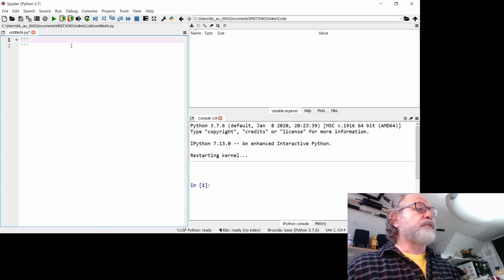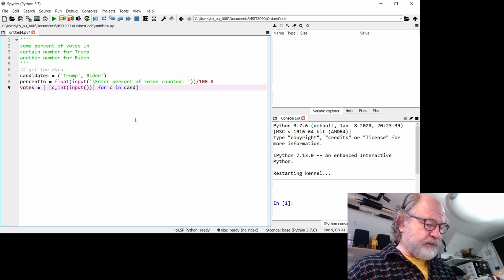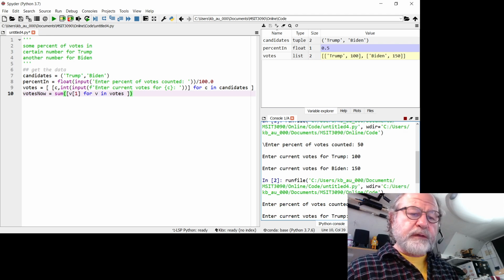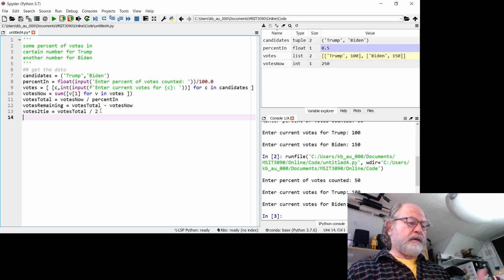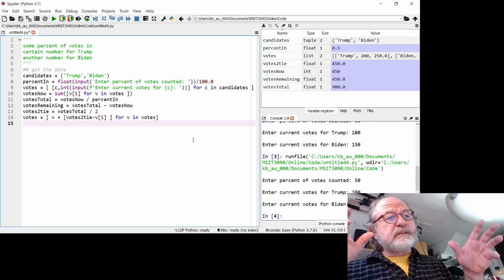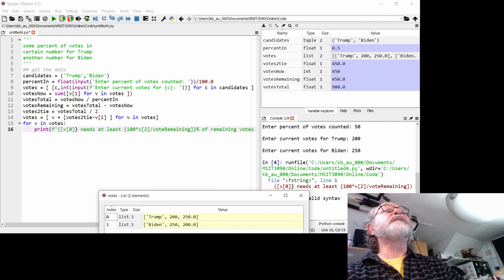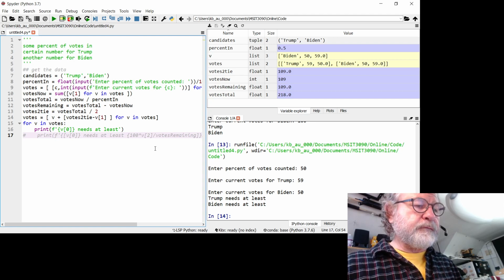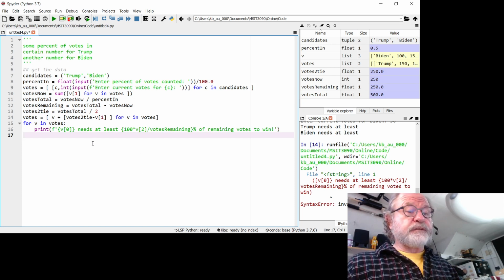Biden or Trump? What's needed to win? Presidential Election Ballot Counting: Recreational Python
The tension and boredom of waiting for ballots to be counted was getting to me so I turned to some recreational Python to relax.  This program calculates the minimum percent of remaining votes a candidate needs to tie.  It uses information that all of the election coverage channels are providing and regularly updating: the percent of votes counted and the number of votes currently counted for each candidate (Trump or Biden).  The code is pretty basic but if you're new to Python, maybe there's something you can learn or maybe there's some entertainment value there.  Who knows?  If you're a recreational coder, you may appreciate the need and the process.  I hope it's not too annoying that I have the election results running in the background ... but I didn't want to miss any significant event.  Hopefully, I didn't make a mistake!  As always, copy the code and interpret the results at your own risk.

Fork it and add your own embellishments!  This video may be best viewed at 1.5x speed.